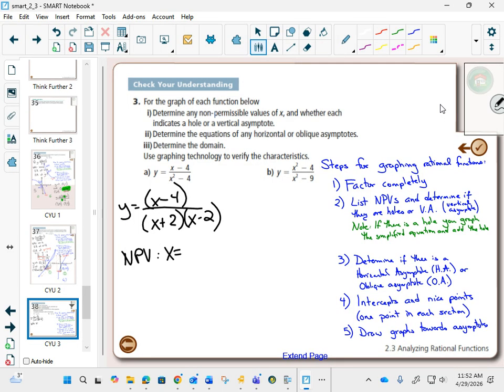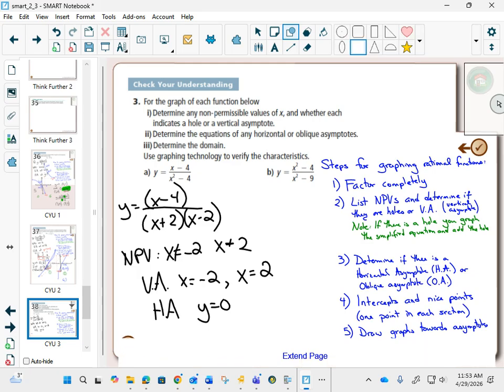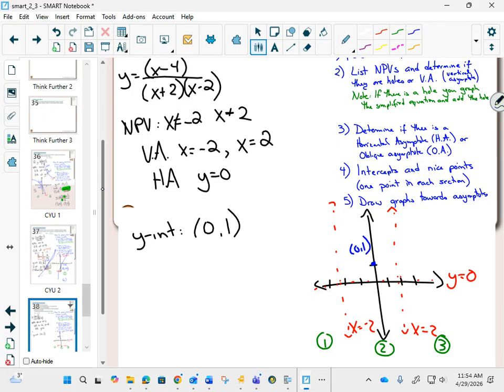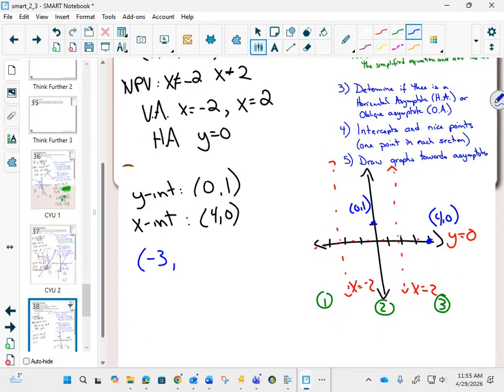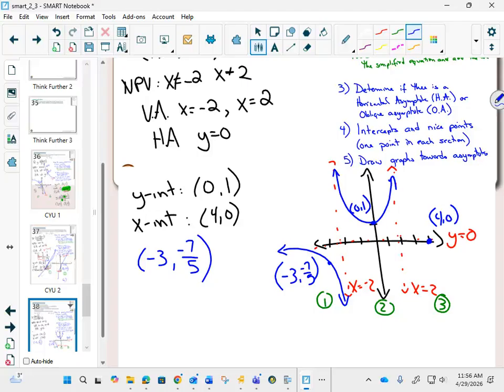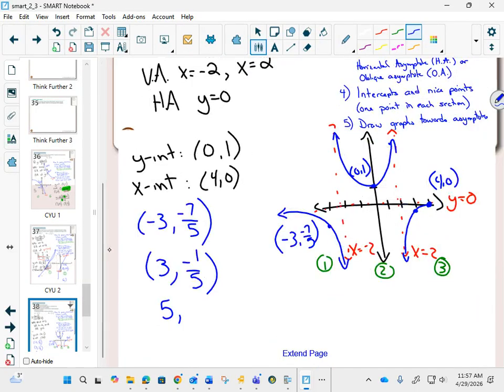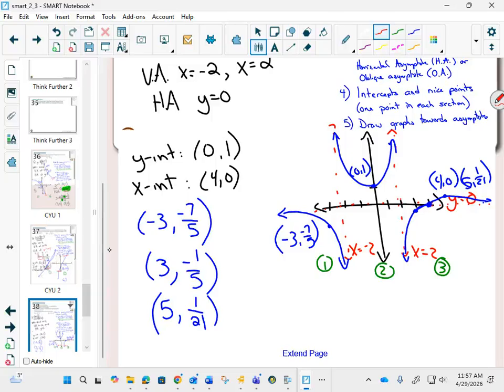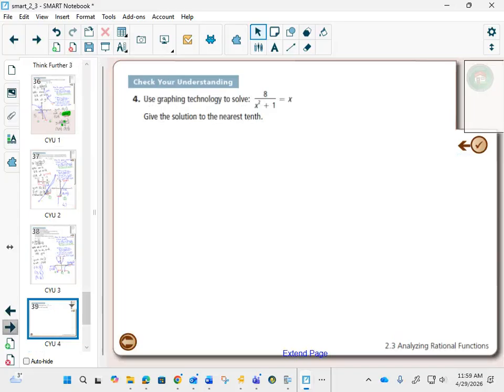40SP 2 3 Example 3